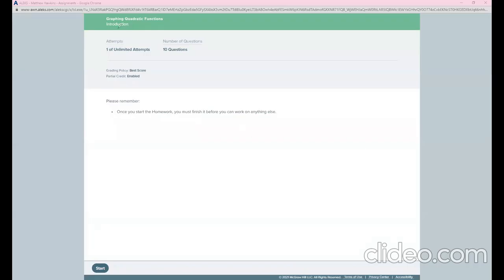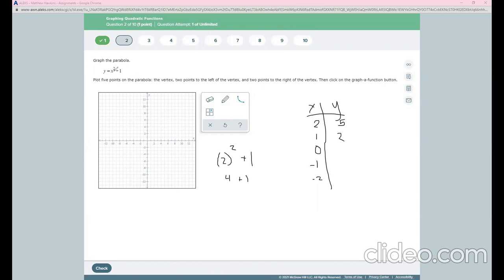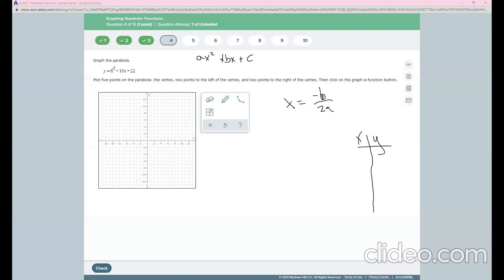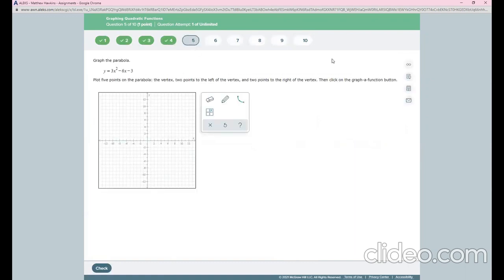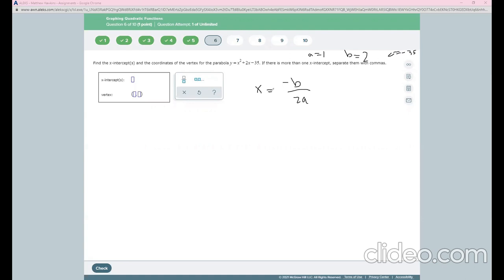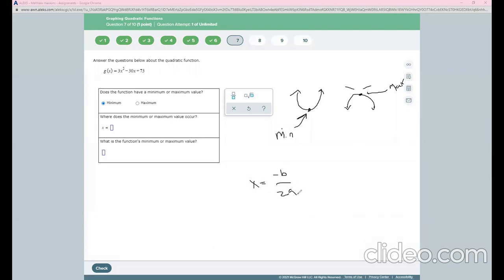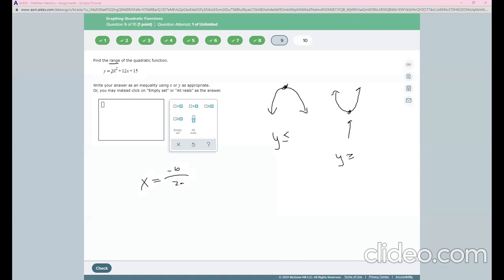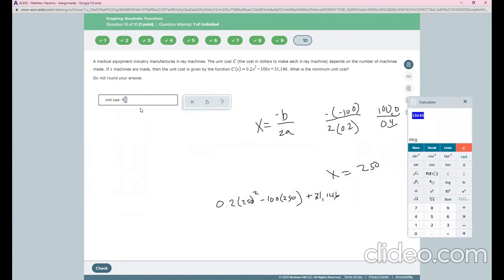Graphing Quadratic Functions